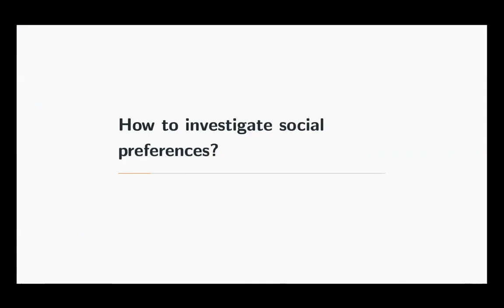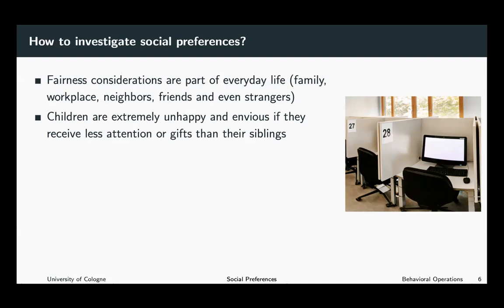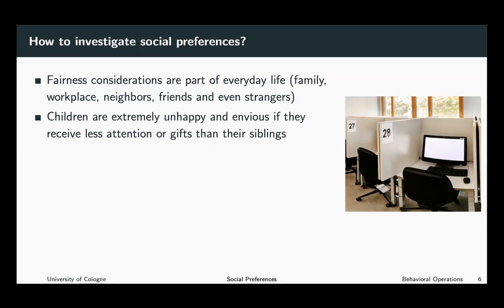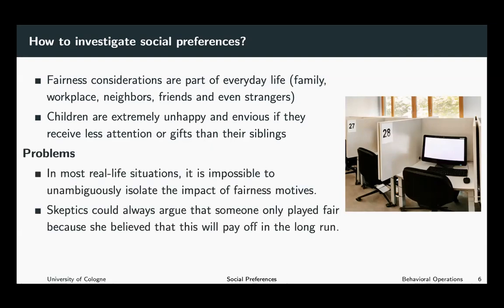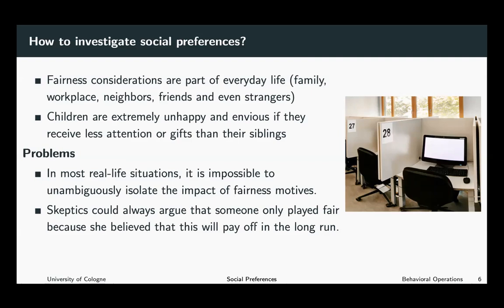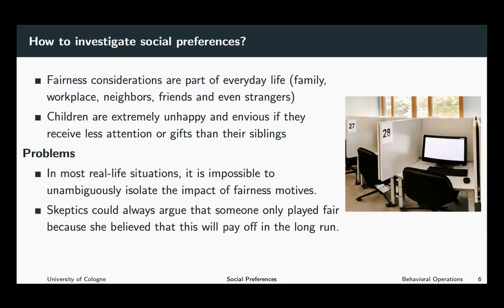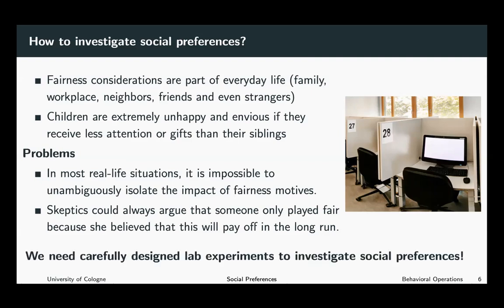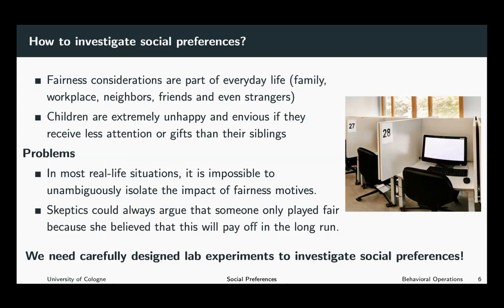Behavioral Operations - Social Preferences 2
How to investigate social preferences?